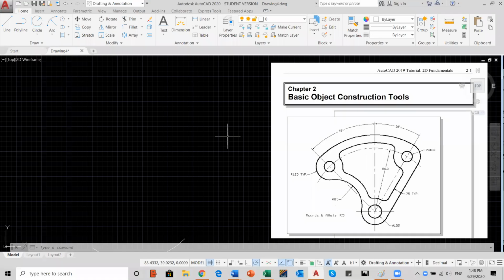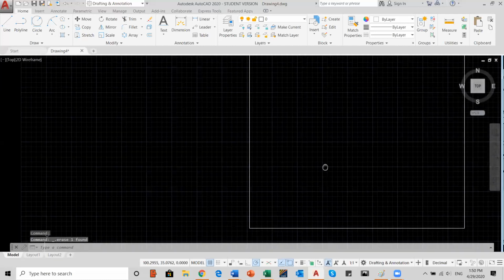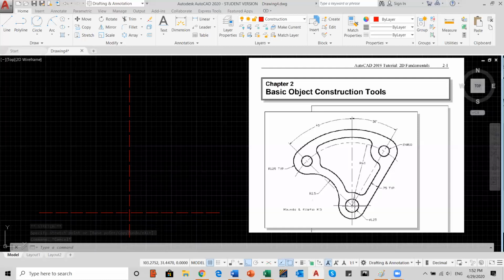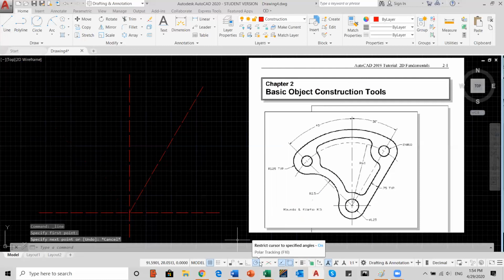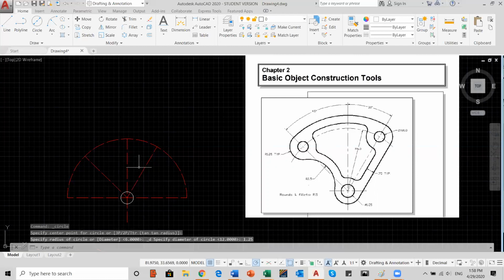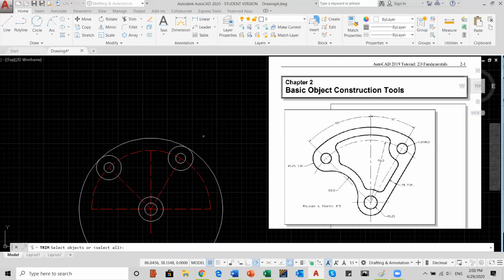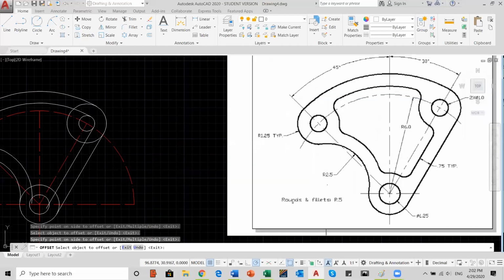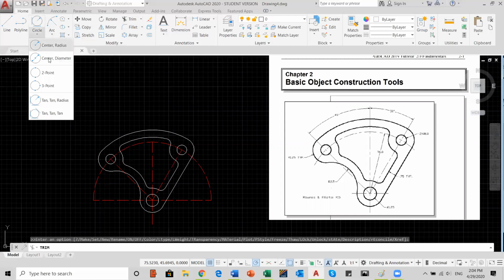AutoCAD _Polar Tracking_ Fillet _ Circles _ Layers_ Positioning Spacer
AutoCAD 2020 Tutorial First Level 2D Fundamentals
By Luke Jumper, Randy H. Shih
Published July 12, 2019
Print ISBN: 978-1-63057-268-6 | ISBN 10: 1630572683
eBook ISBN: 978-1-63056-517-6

Best,
Dr. Abdullal